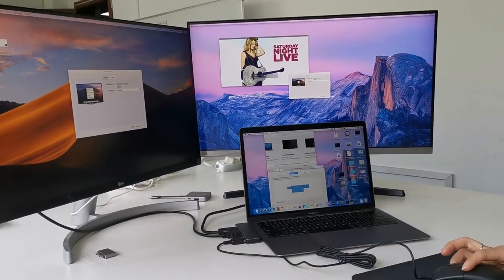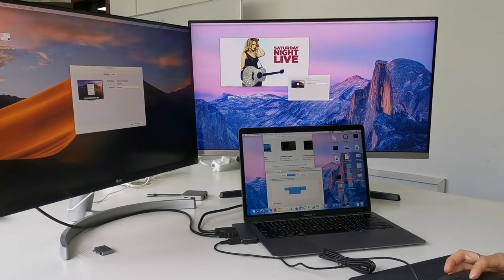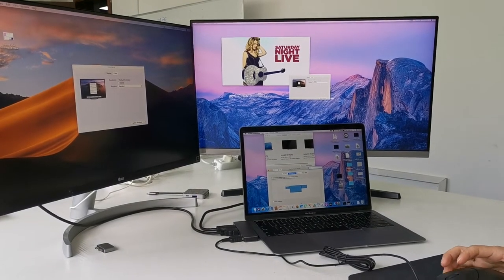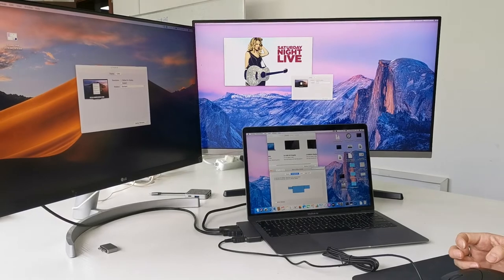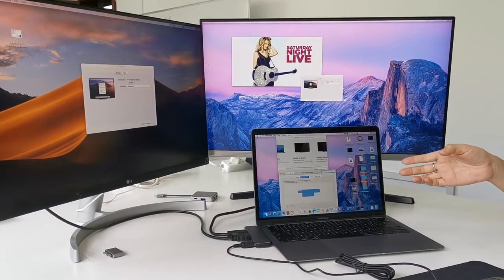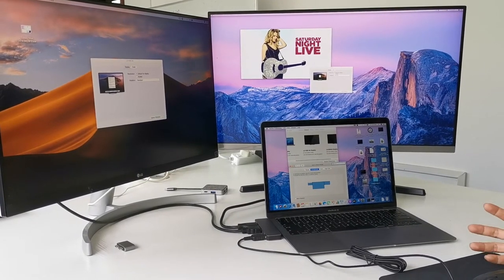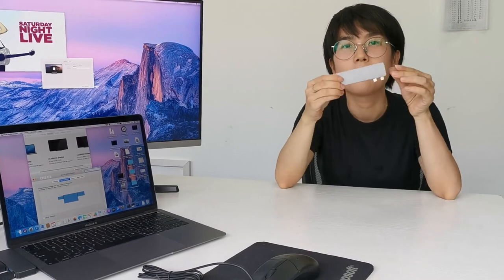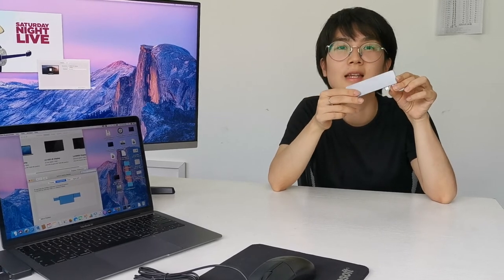Colorii DC6-DH, 4K Dual Display USB-C Hub for Macbook Pro/ Macbook Air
Colorii DC6-DH is a 4K Dual Display USB-C Hub for Macbook Pro/ Macbook Air, it comes with PD3.0 60W fast charging, 1*4K@60Hz HDMI output, 1*4K@30Hz HDMI output, 1*USB3.0, 1*USB2.0. DC6-DH support Multi-Streaming-Transportation and Single-Streaming-Transportation features on Macbook Pro/Macbook Air.